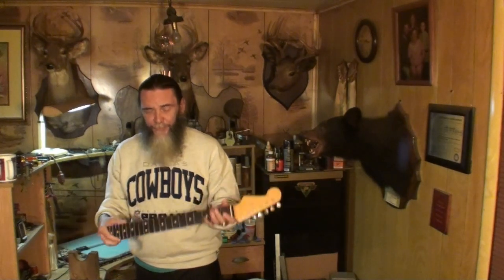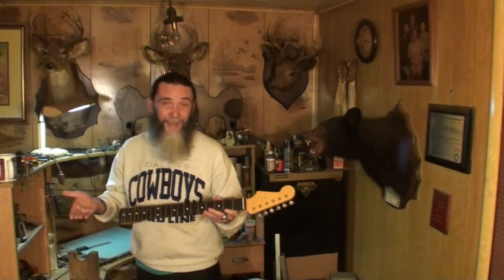twisted guitar neck you NEVER want to happen!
this doesn't happen to a guitar very often, but when it does... thanks for tuning in for the ride!